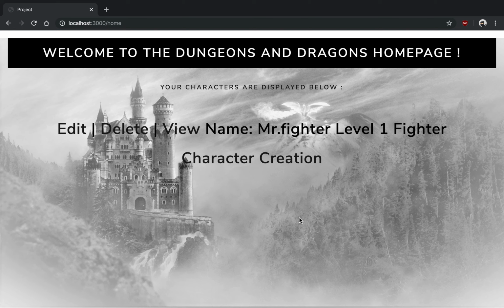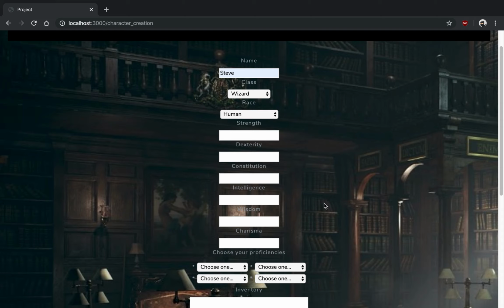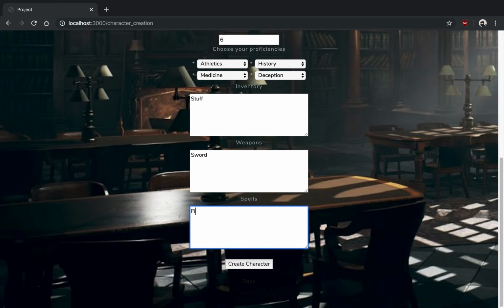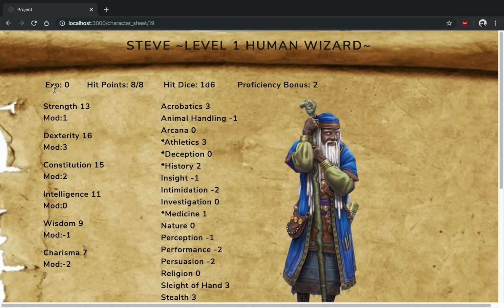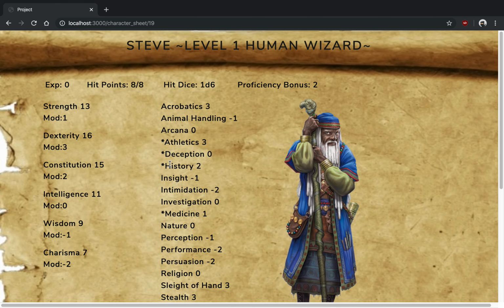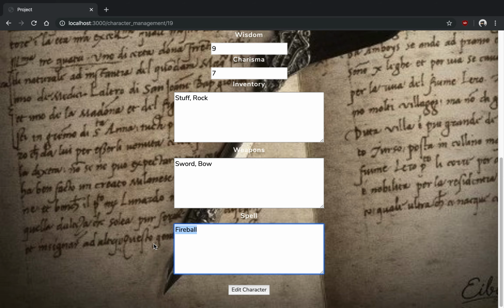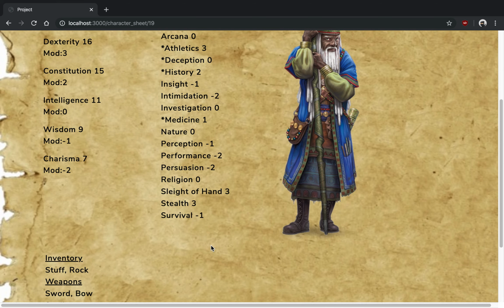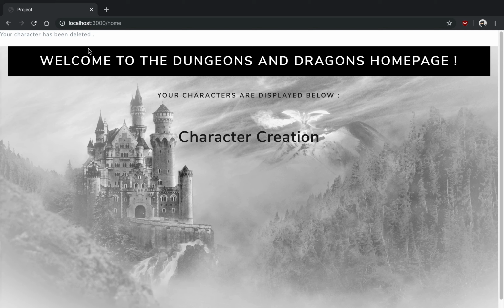Milestone 2 Video Demo